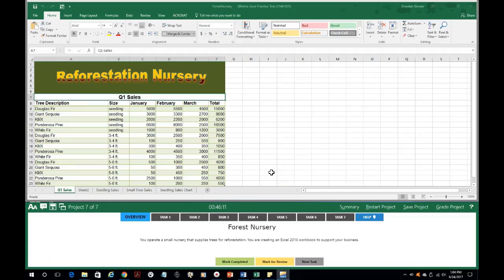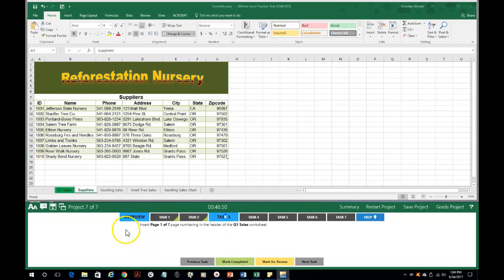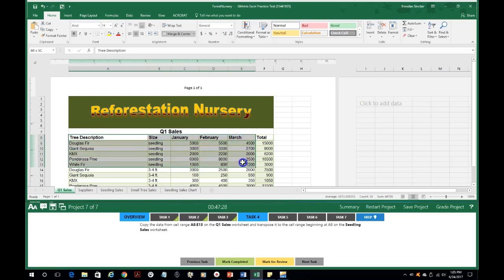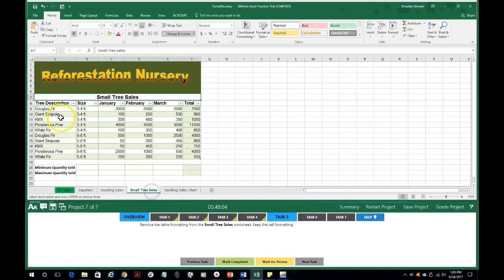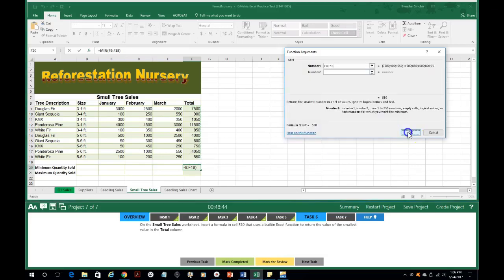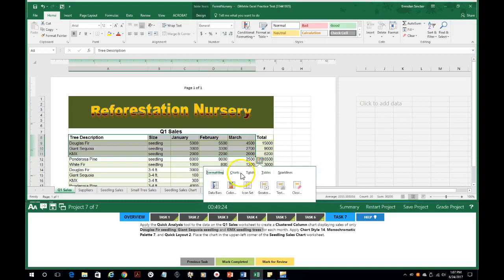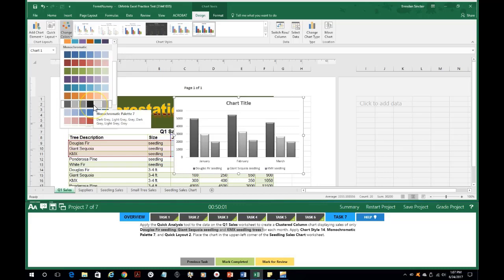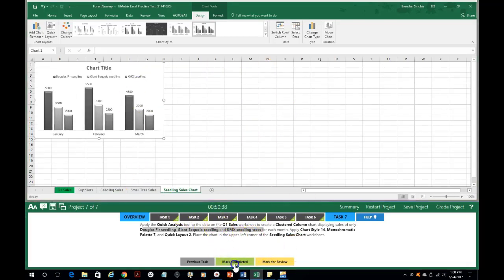GMetrix Excel 2016 Core Practice Exam 3 - Project 7 (Forest Nursery)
RECOMMENDED READING